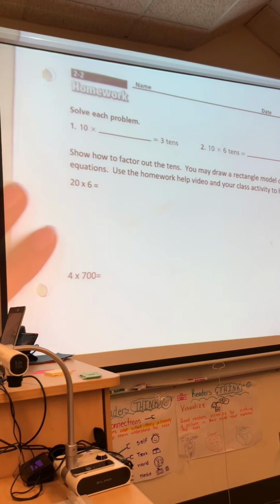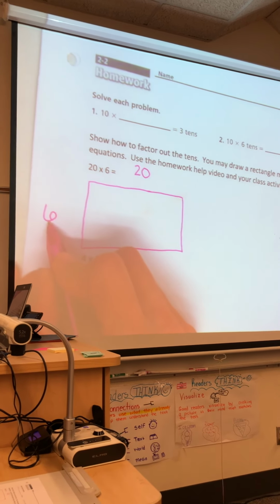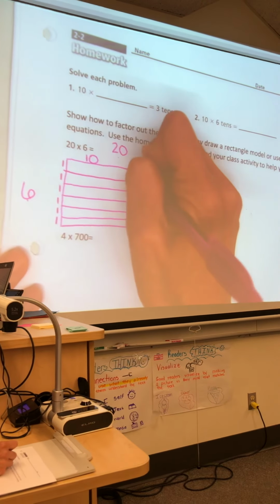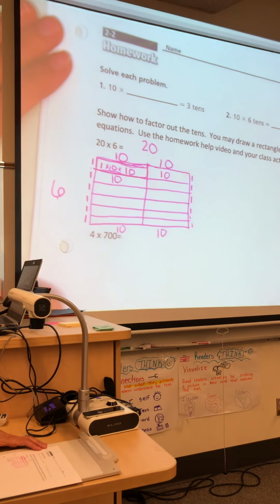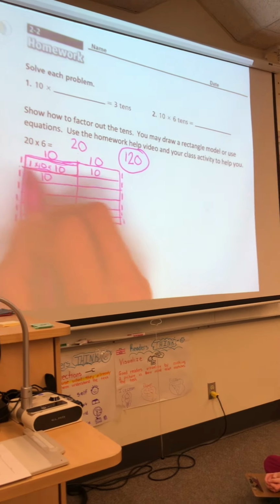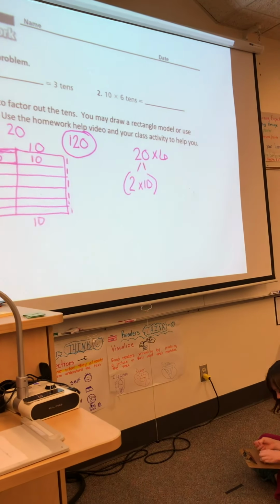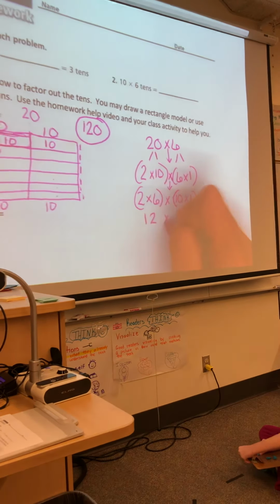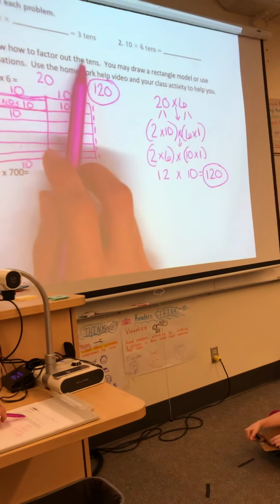October 21, 2019